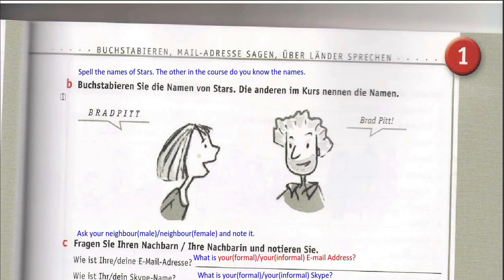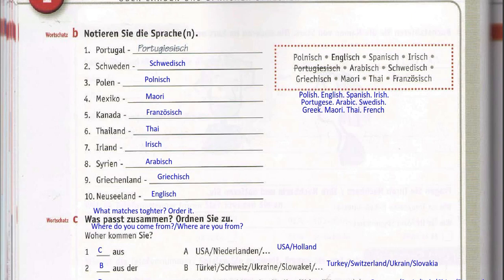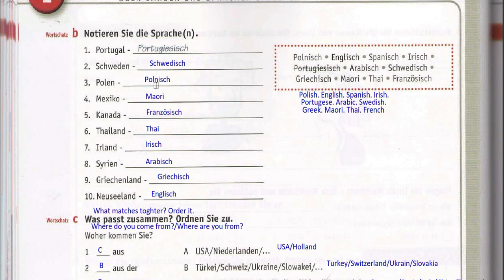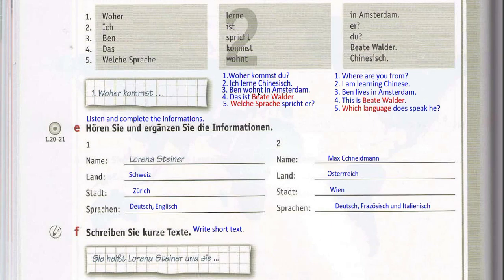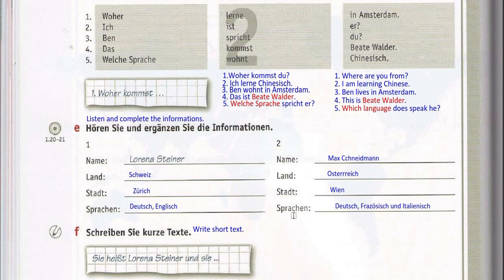Learn German A1 | Netzwerk Arbeitsbuch Chapter-1 Ex-6,7,8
You can learn German from A1 to B1. Netzwerk Book Series are recommended by Goethe Institute.
Here I covered each and every exercise with  CD and Video parts.
You can learn and pass your desired level of German Language.
It is  very easy way to Learn German  through Association, Mnemonics, Imagination and Visualization.